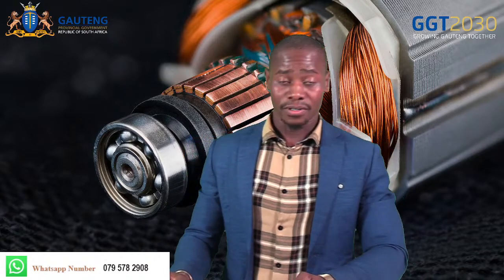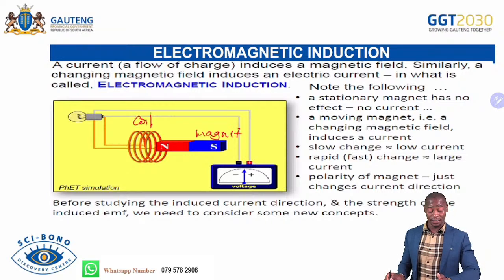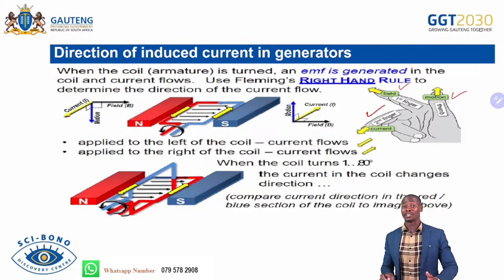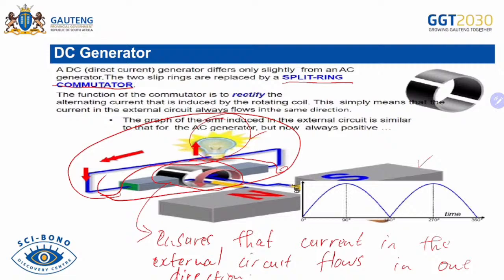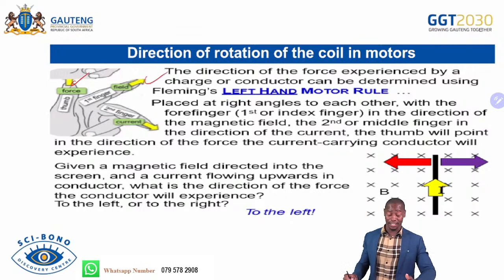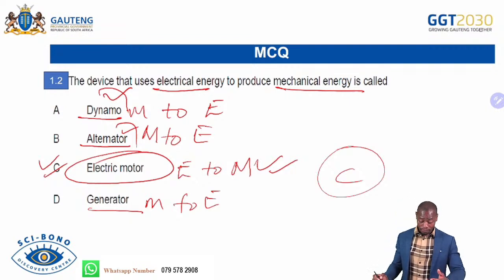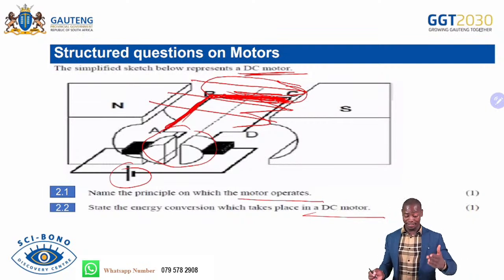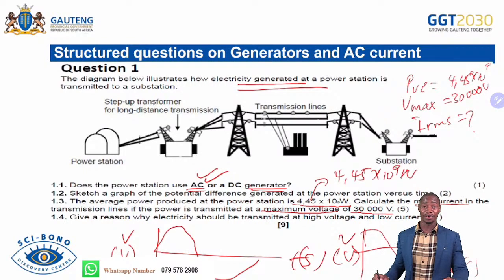19 AUGUST 2022 14:00-15:30 PHYSICAL SCIENCES GRADE 12